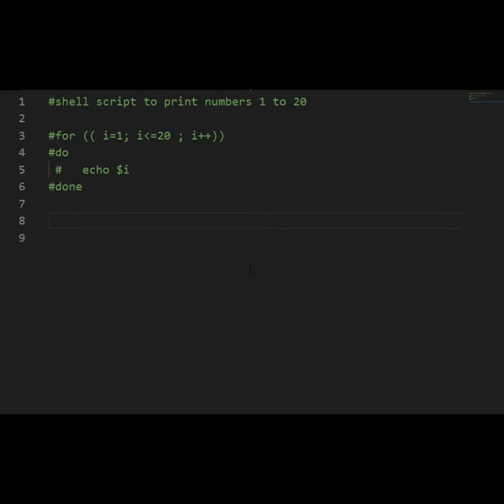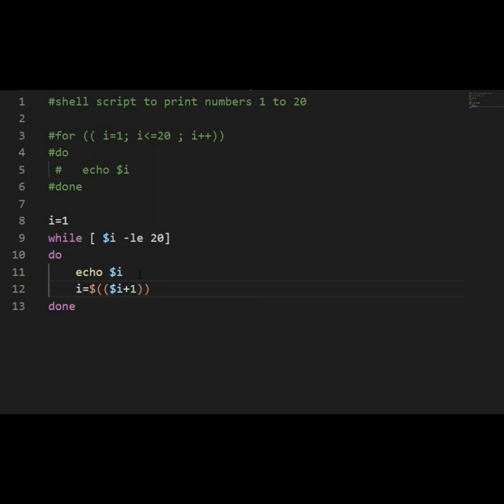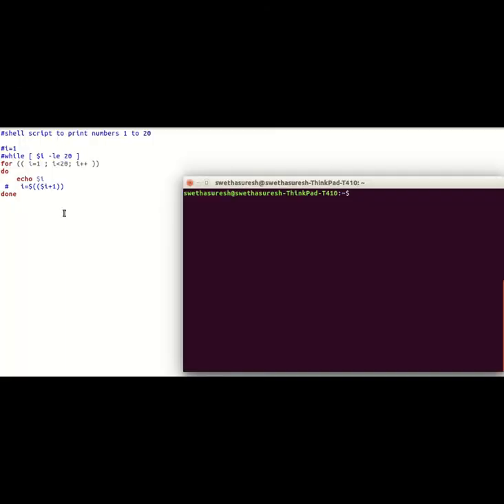Shell script to print numbers 1 to 20 using for and while looping statements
how to use looping statements such as for and while
loop in shell script with an example to print
Some shortcuts and keys used
Ctrl+Alt+T --- To open Terminal Window
i --- To Switch to Insert mode in Vi editor.
Esc ---Switch to Command mode.
:w -- Save and continue editing.
:wq or ZZ -- Save and quit/exit vi editor.
`: Single quote is below esc key
Make sure to leave proper space for a expression